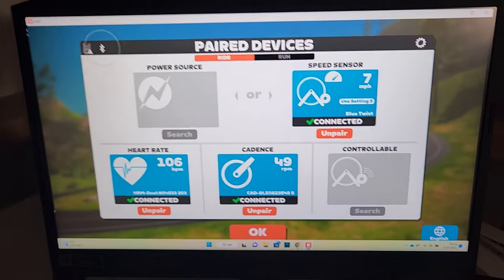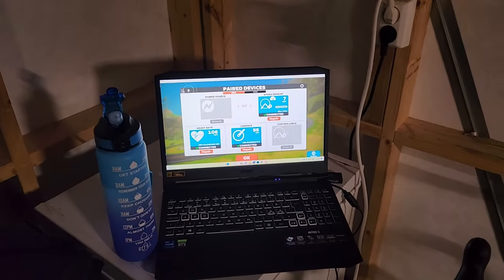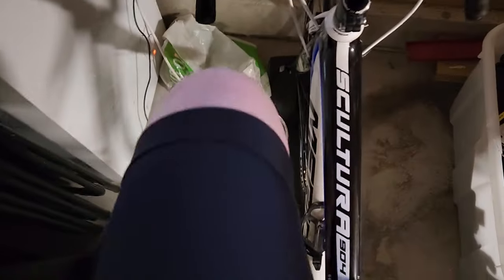Escape the Gym and Get Fit in Your Own Pain Cave!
Are you struggling to stay motivated while riding on Zwift?

In this video, we're going to show you how to setup your Zwift account and bike so that you can start riding for real and start seeing results!

Zwift is a great way to get your heart pumping and work on your endurance, but it can be hard to get started if you don't have the right setup. In this video, we're going to show you exactly what you need to do to get started riding Zwift and see results!

Show you my sweet man cave setup.

cycling indoor cycling road bike bicycle turbo trainer indoor training gcn cycling cycling tips bike trainer global cycling network bikes garmin velo indoor bike trainer zwift cycling zwift cycling setup zwift cycling race zwift cycling review cyclist watch cycling cycling racing cycling go pro tips for cycling cycling motivation cycling workouts bicycling cycling vlog cycling health benefits bike racing zwift racing zwift race